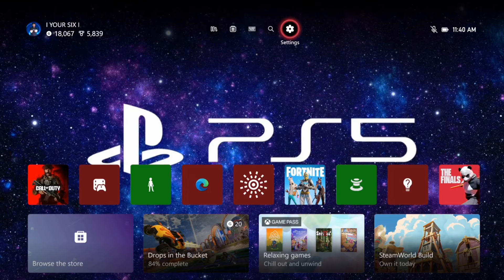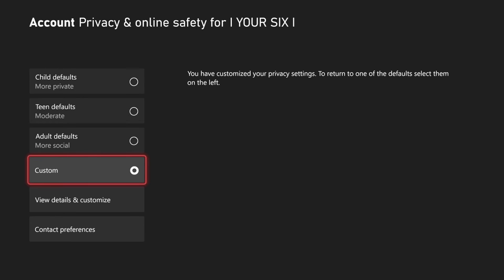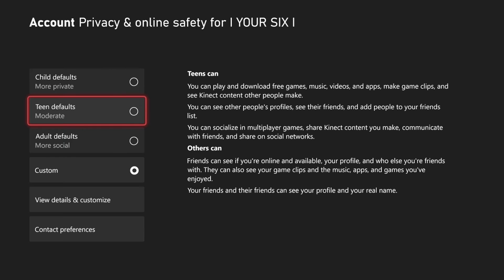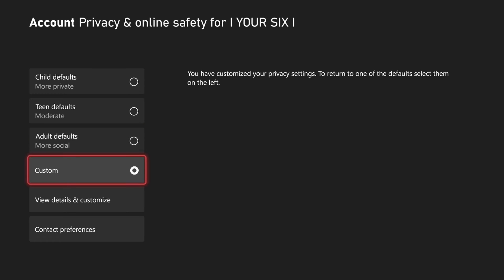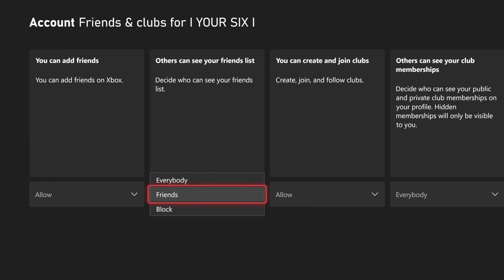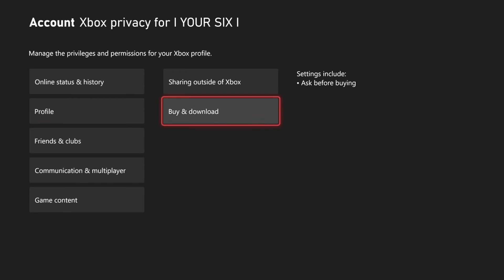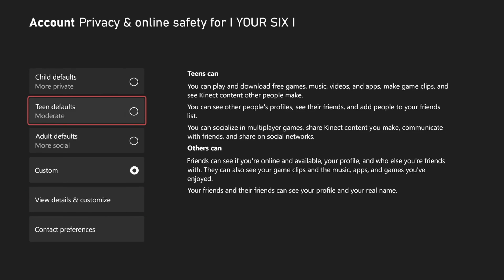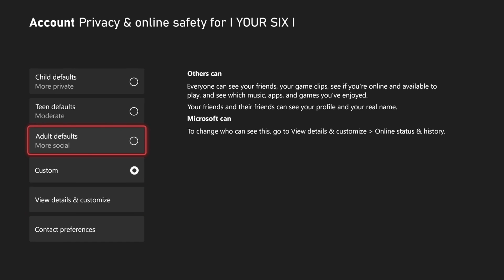How to Change Default Privacy Settings on Xbox Series X|S (Privacy & Online Safety)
To change the default privacy settings on Xbox Series X|S, follow these steps:

Navigate to the options for Profile & system and select Settings.
Ensure you have the settings for Account highlighted.
Select Privacy & online safety.
Review the categories that are provided to determine what level of privacy you want to set for your account.
Customize your settings by selecting View details & customize.